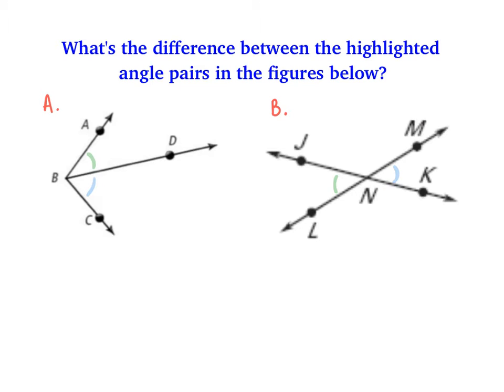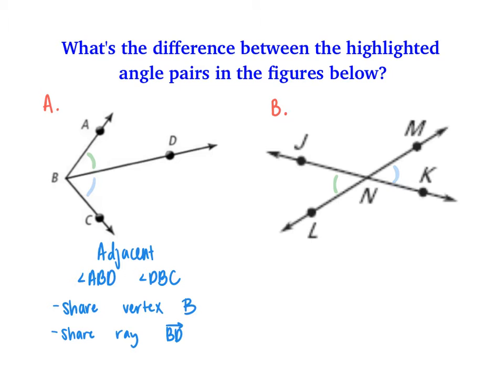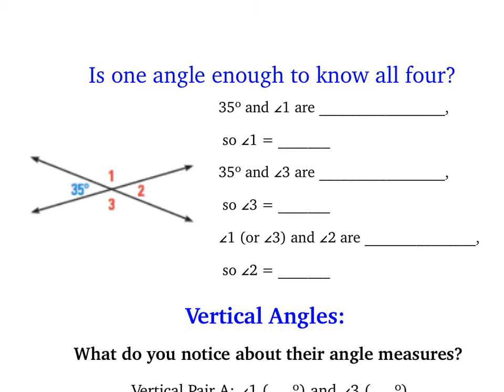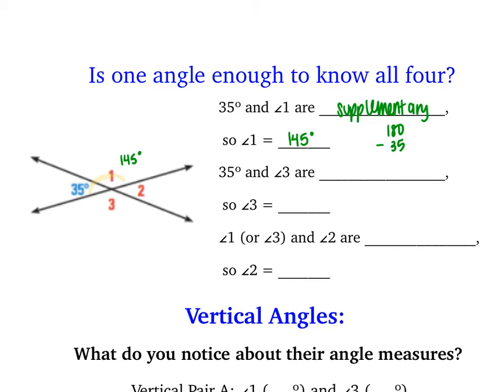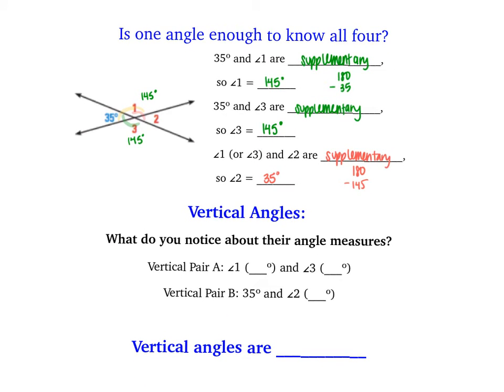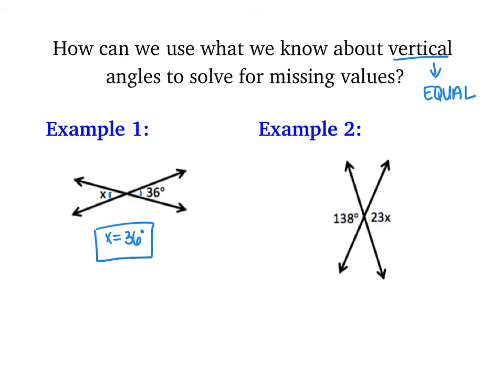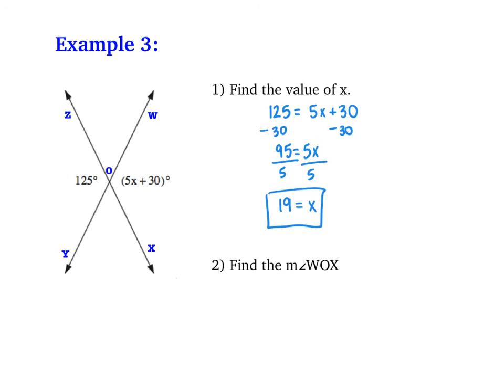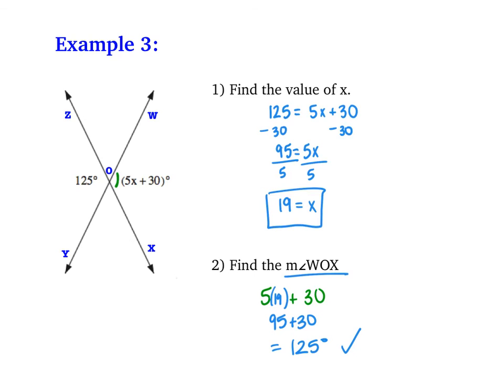Vertical Angles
Learn about vertical angles, how their angle measures are related, and how to use that information to solve for missing values. (7th Grade Math)